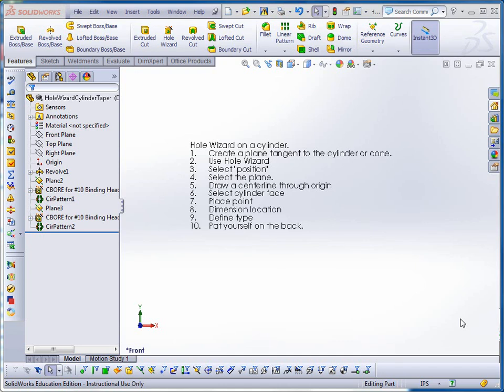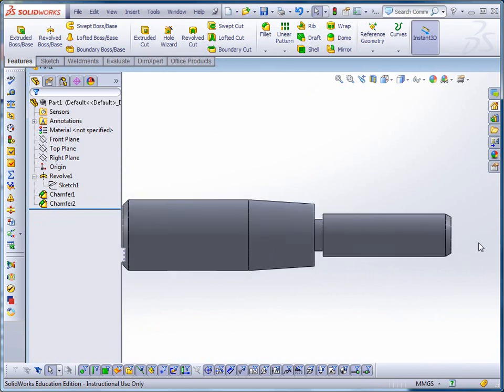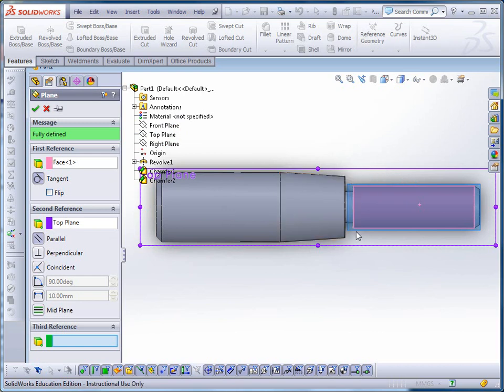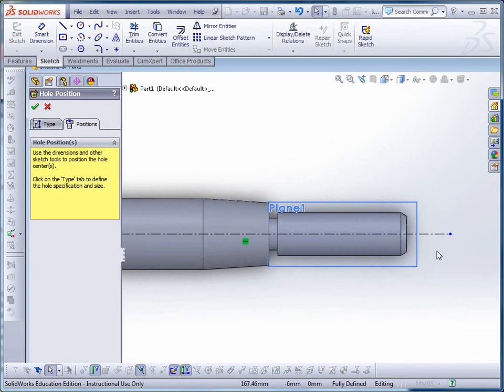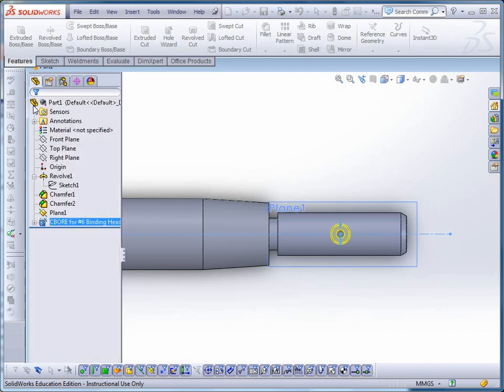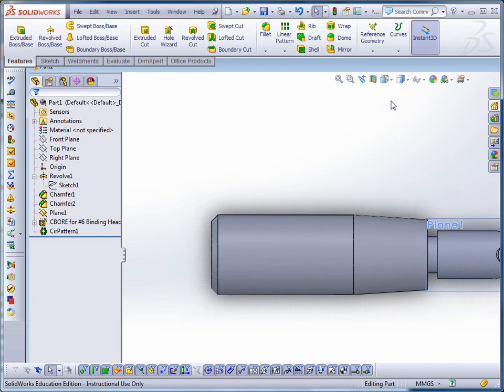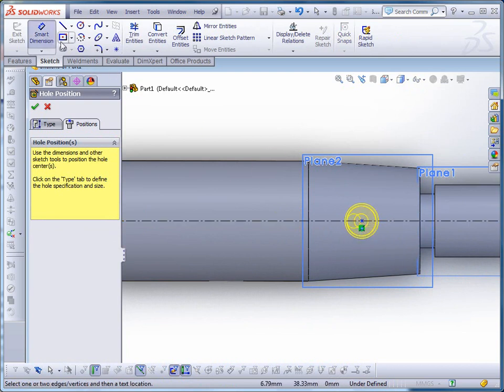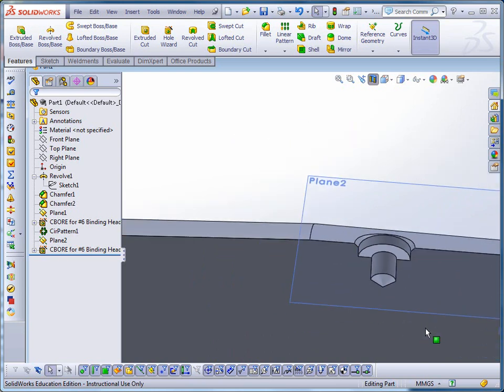HoleWizardCylindricalParts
Using hole wizard on cylindrical or conical tapered parts